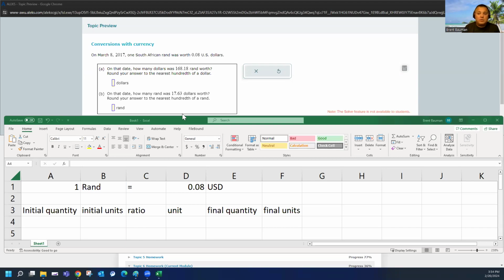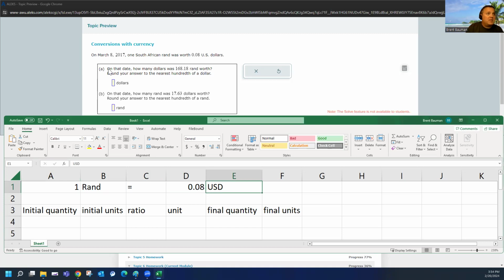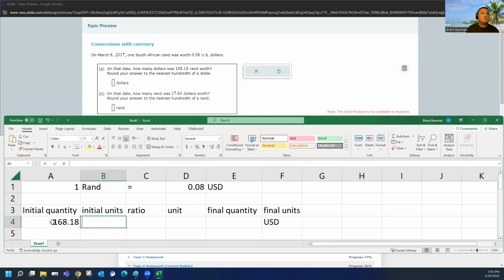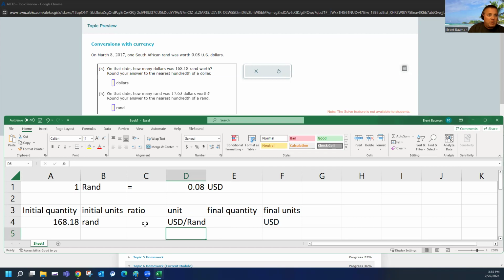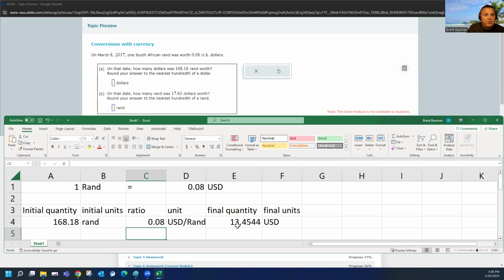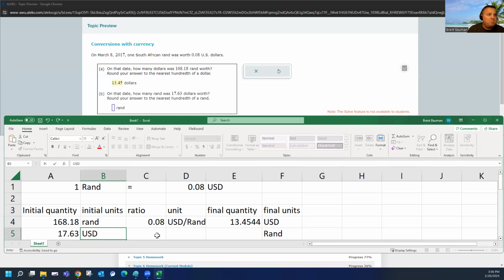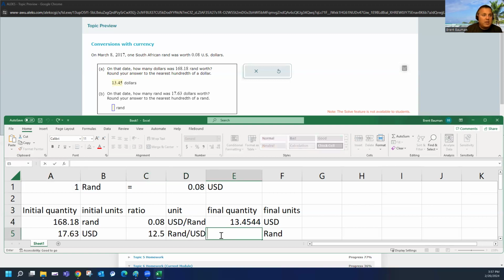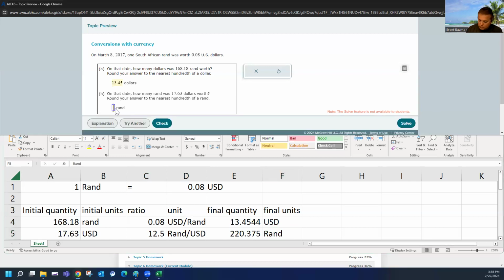MAT144 Conversions with currency